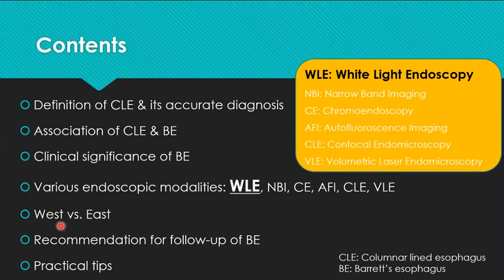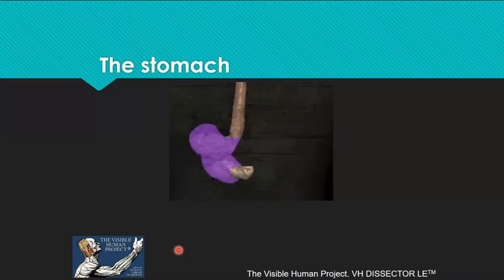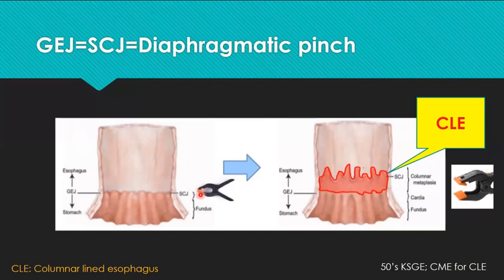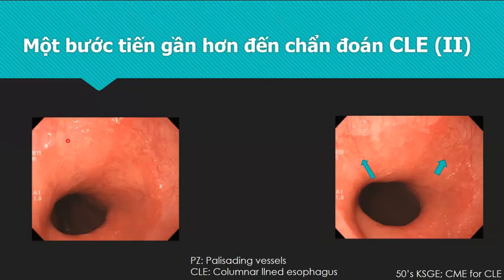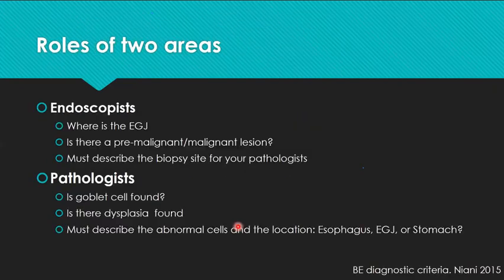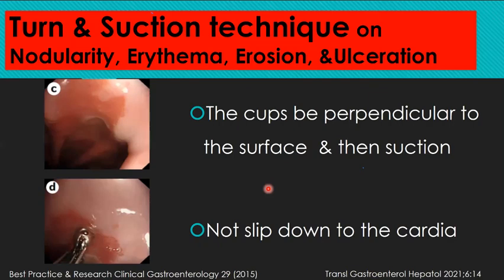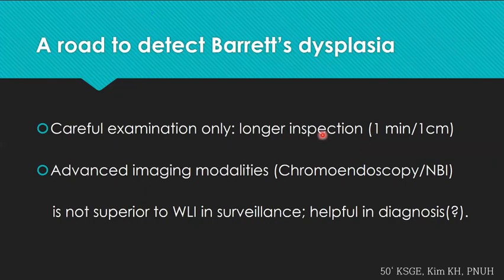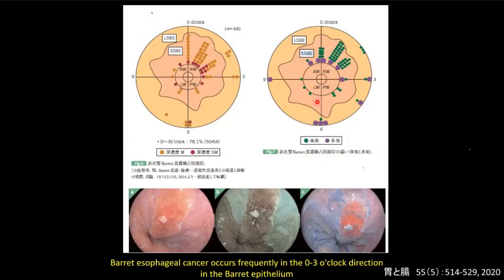Barret's Esophagus: Apprehending anatomy based White Light Endoscopy in diagnosis -GS Chung Kyu Sung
Hội nghị Tiêu hóa - Nội soi miền Trung mở rộng lần thứ VII
Session 3: Ống Tiêu Hóa
Báo cáo viên: GS Chung Kyu Sung
Dept. of GI AND INTERNATIONAL CLINIC
MI RAE HAN KOOK HOSPITAL, ASAN,  KOREA.